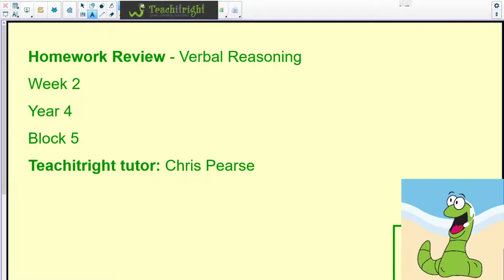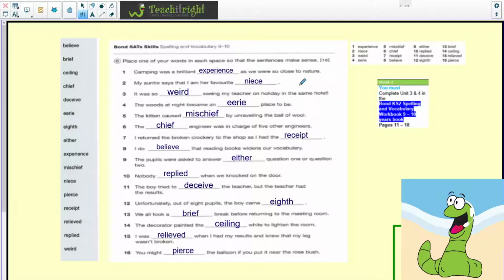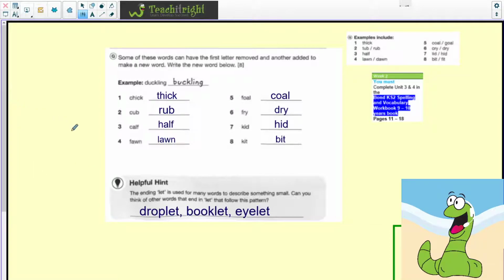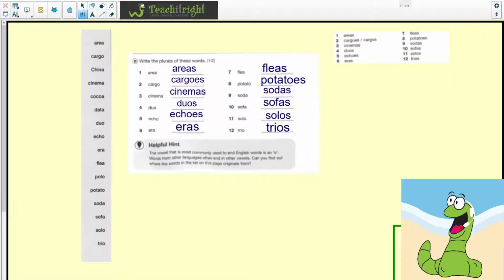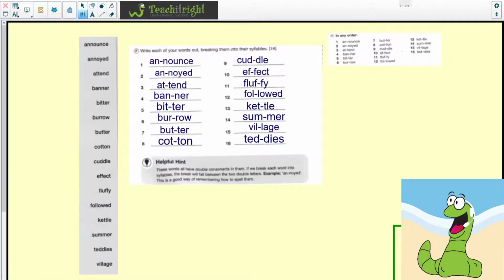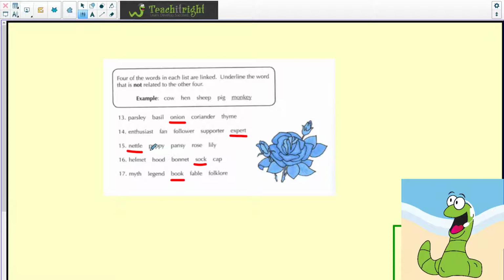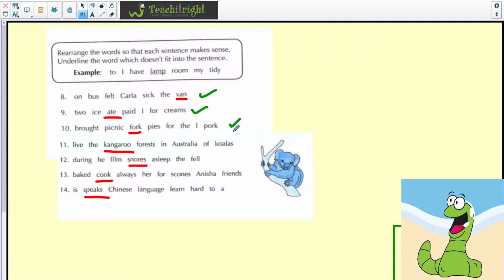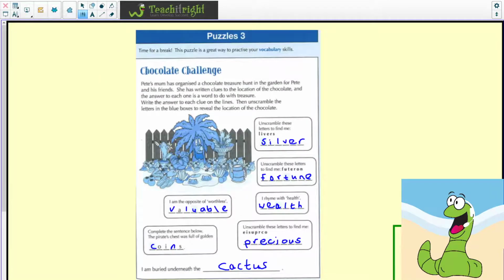Year 4 Block 5 Lesson 2 VR Homework review